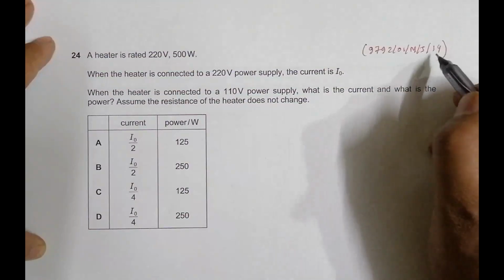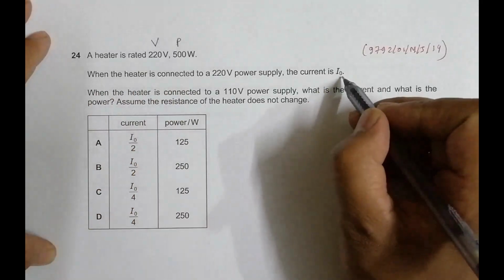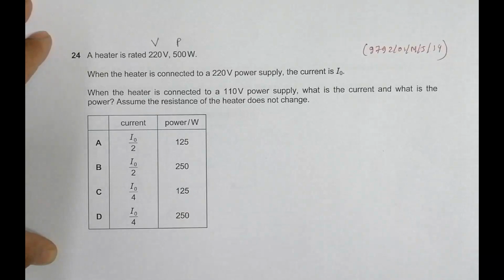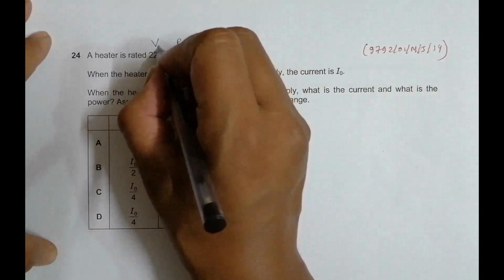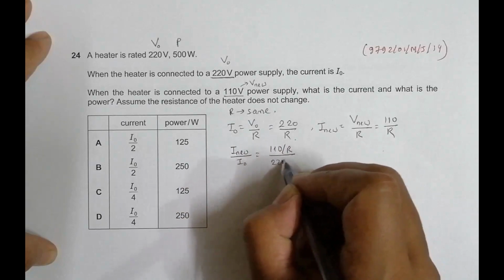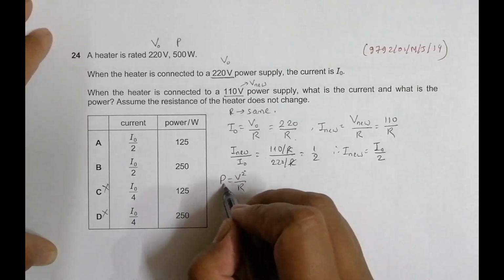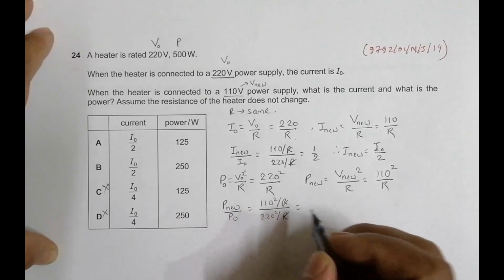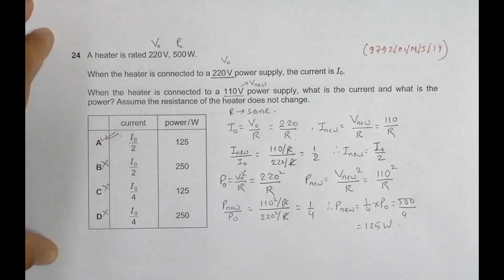2014 Cambridge Pre-U Certificate May June Physics Paper 01 Q. No. 24 (9792/01/M/J/14)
2014 Cambridge Pre-U Certificate May June Physics Paper 01 Q. No. 24 (9792/01/M/J/14)